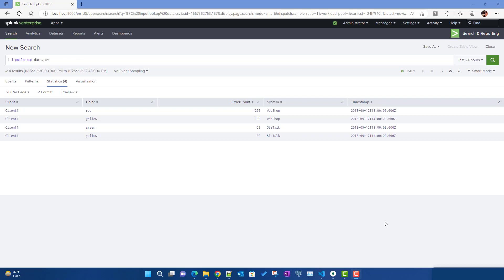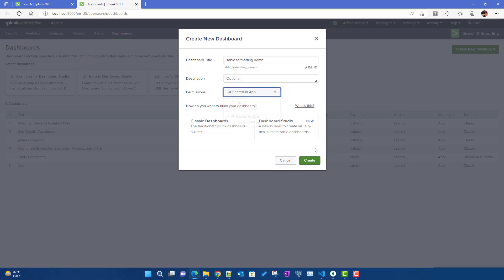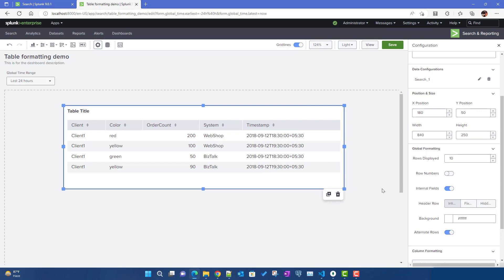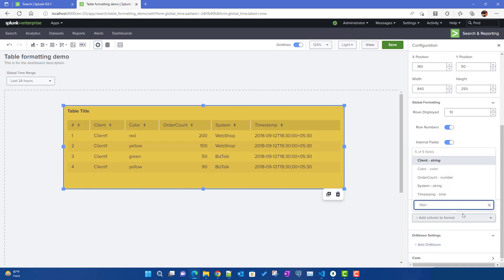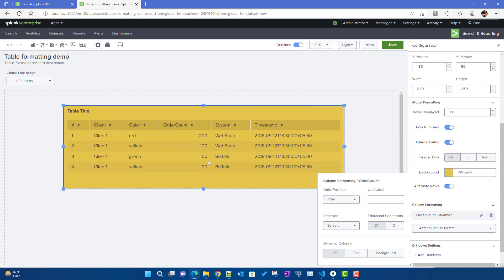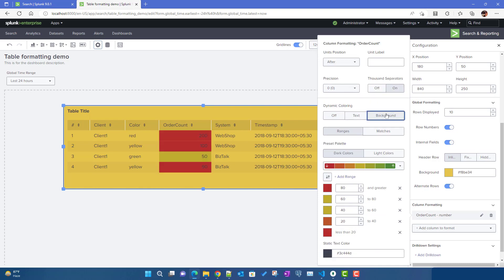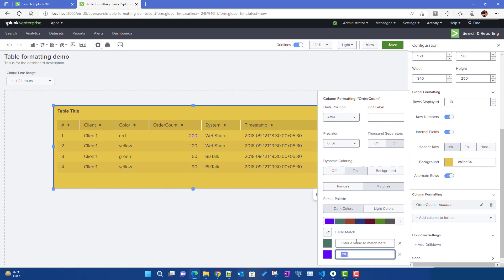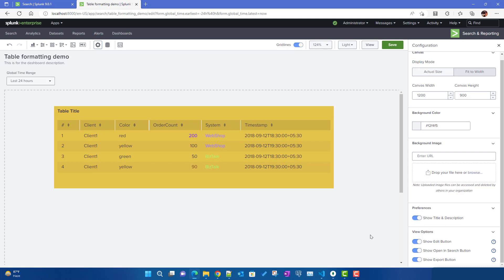Splunk Dashboard Studio : Discussion on table formatting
In this video I have discussed about table formatting in splunk dashboard studio.